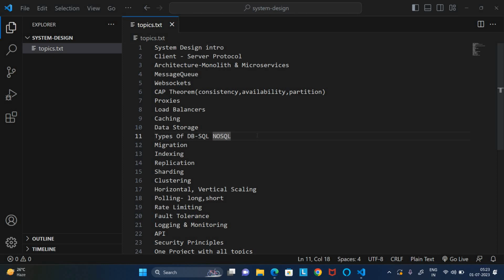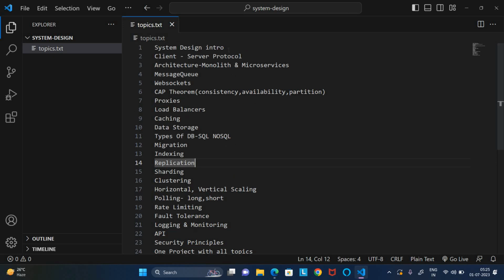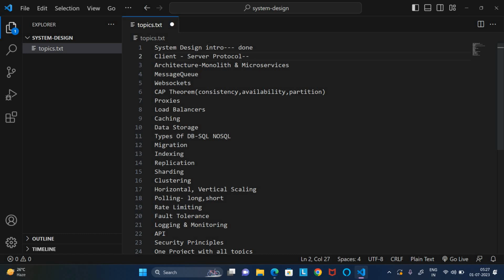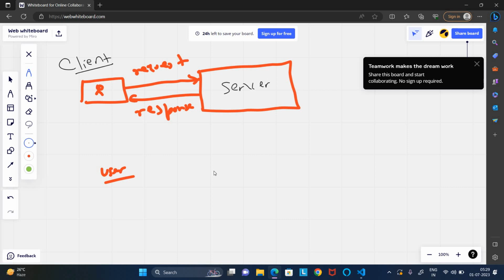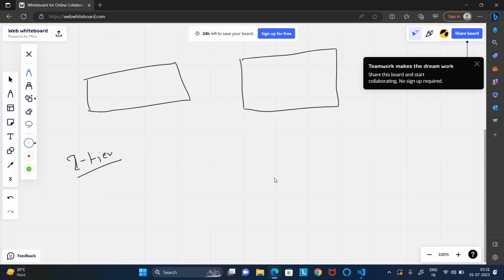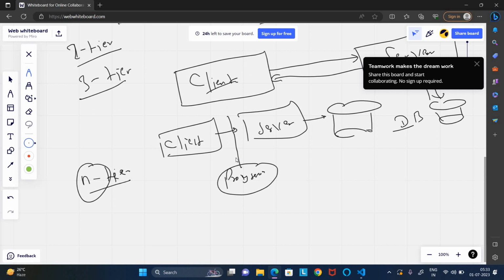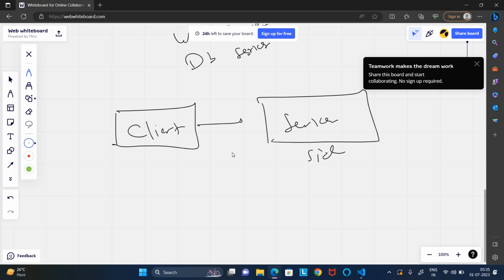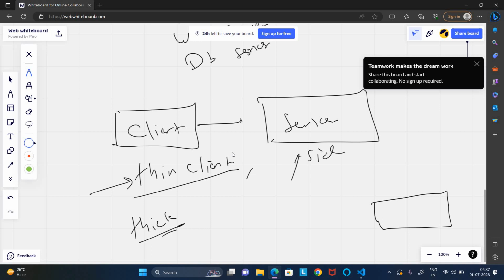High Level System Design(client server mdel)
Client-server architecture can be categorized into different types based on various factors such as the distribution of processing, communication model, and functionality.
1-tier
2-tier
3-tier
n-tier
thick client
thin client